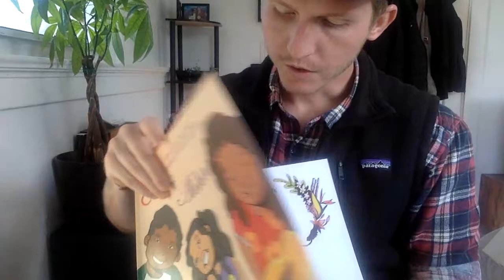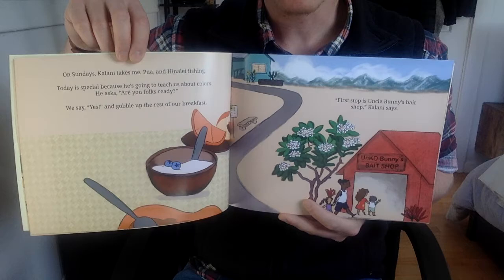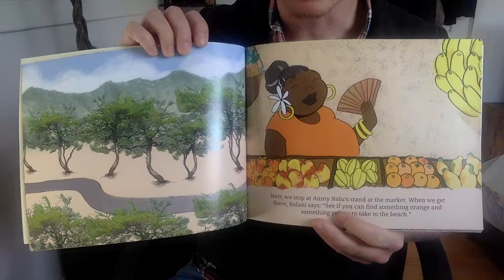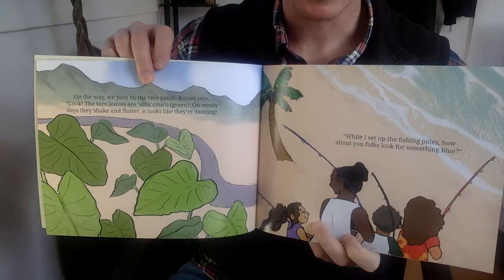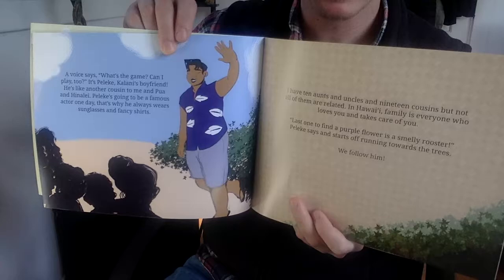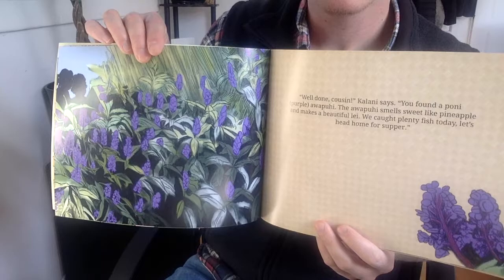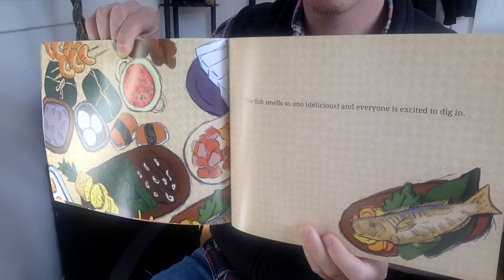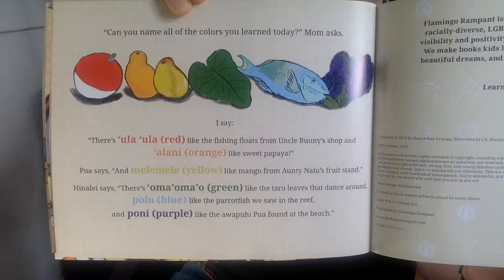Colors of Aloha - Read Aloud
Colors of Aloha
Written by Kanoa Kau-Arteaga
Illustrated by J.R. Keaolani Bogac-Moore